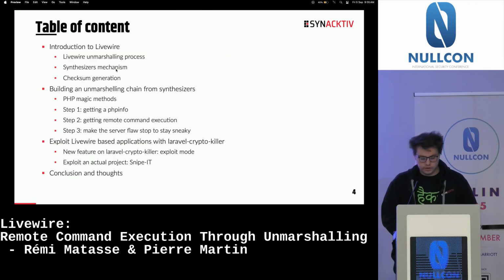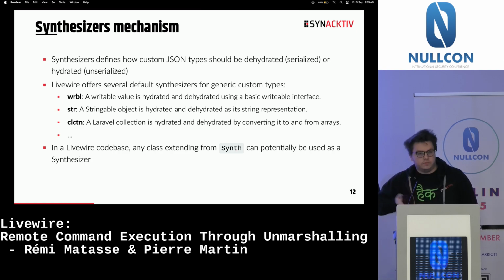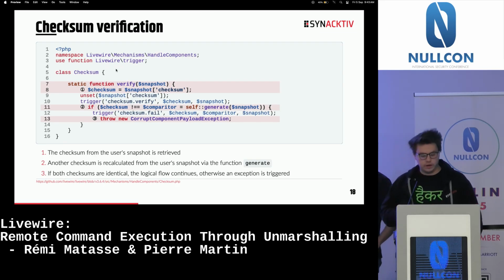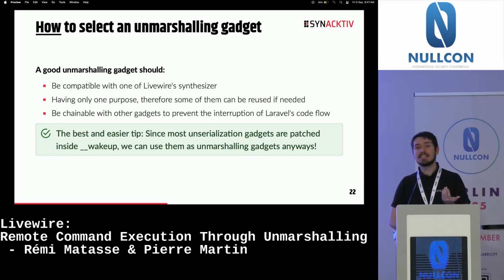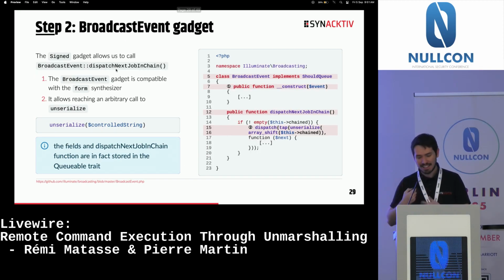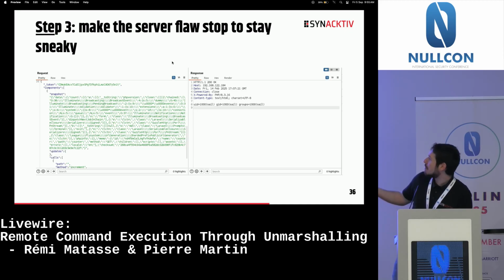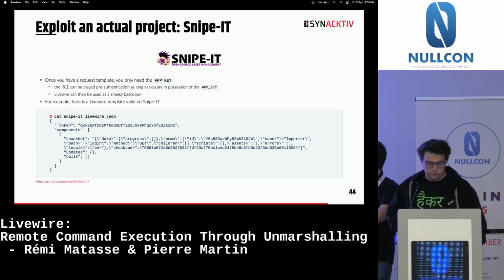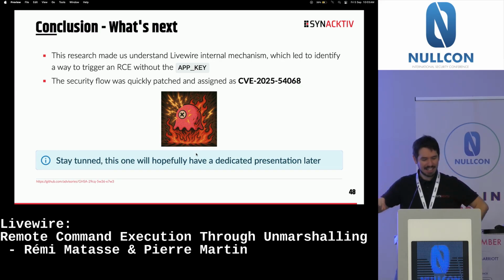NullconBerlin2025 | LiveWire: Remote Command Execution Through Unmarshalling by Rémi and Pierre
Speaker: Rémi Matasse and Pierre Martin
Talk Title: LiveWire: Remote Command Execution Through Unmarshalling

Livewire is a full-stack framework for Laravel that streamlines the creation of
dynamic and interactive web interfaces by allowing developers to build
real-time features using PHP and Blade templates. In this talk, we will show
how to exploit the unmarshalling mechanism used by Livewire to instantiate
arbitrary objects in order to achieve remote command execution on
any Livewire instance as long as you are in possession of the APP_KEY of the
application. Additionally, we will present a new feature added to our publicly
available tool laravel-crypto-killer, which fully automates the generation of
the payload described during the presentation.